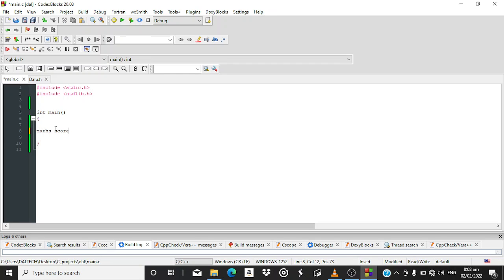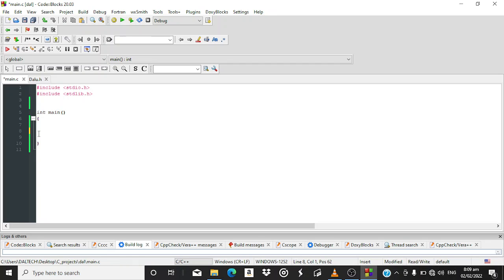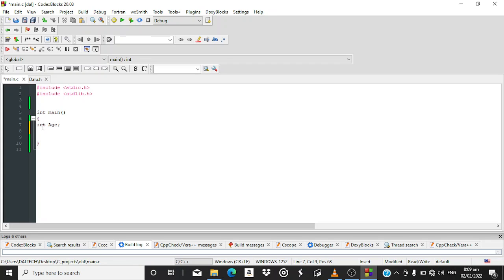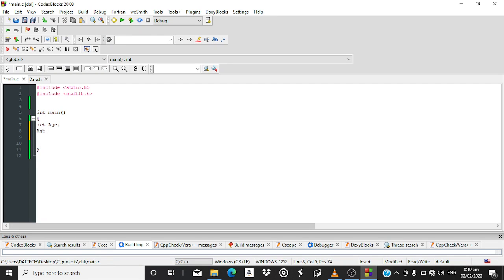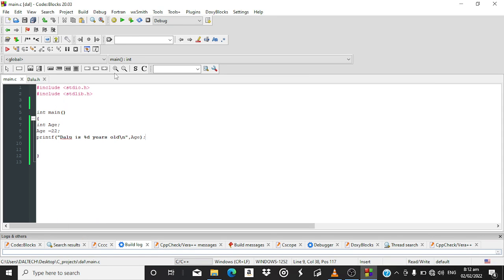03 Creating Variables in C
Here we learn how to create variables in C